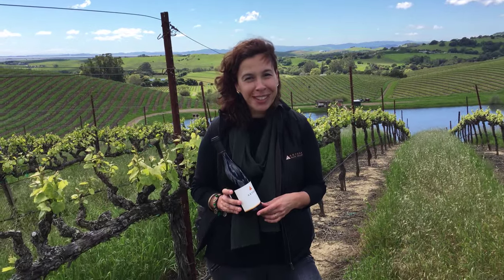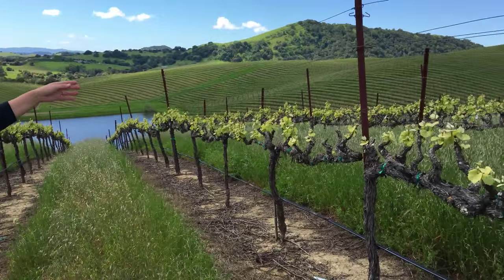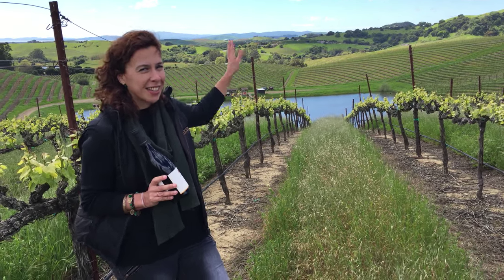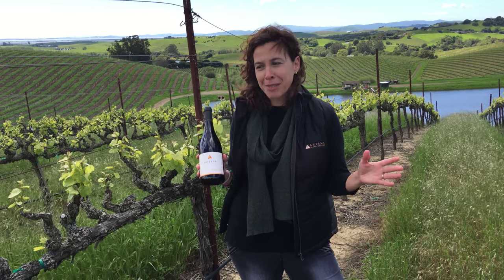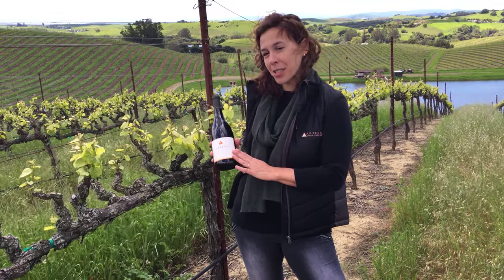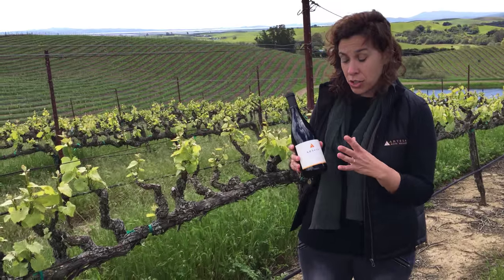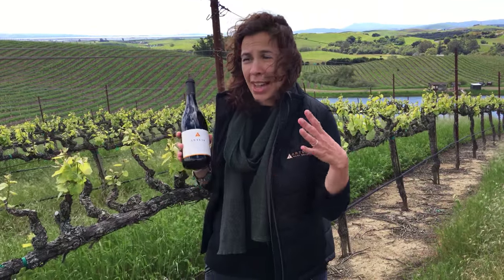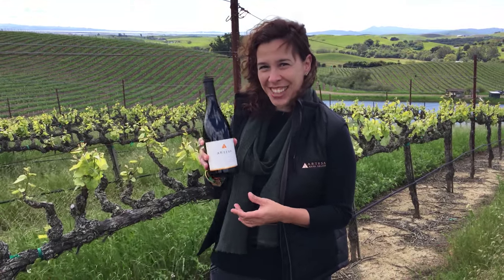Artesa 2013 Estate Reserve Pinot Noir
Artesa Winemaker Ana Diogo-Draper explains what makes Artesa's Estate Vineyard distinctive for pinot noir - and yes, the cool breezes never stop on this hillside, as you can hear!